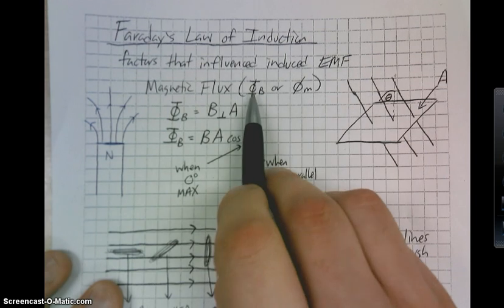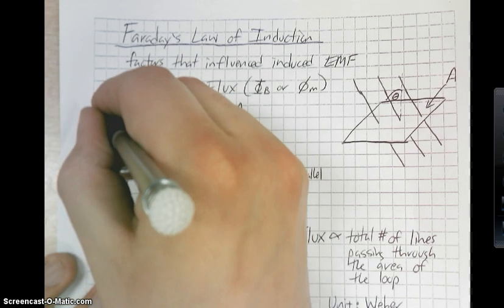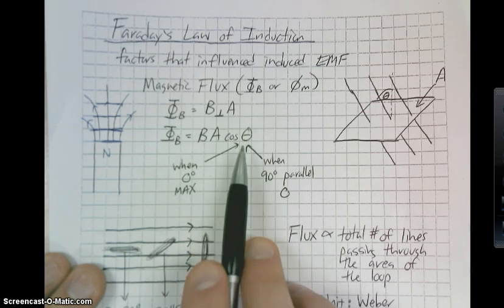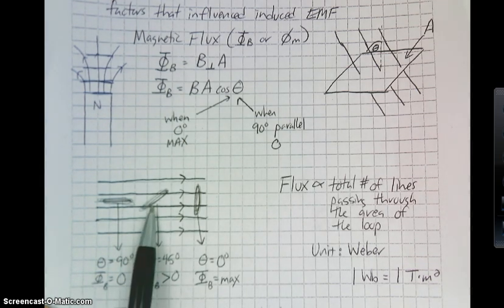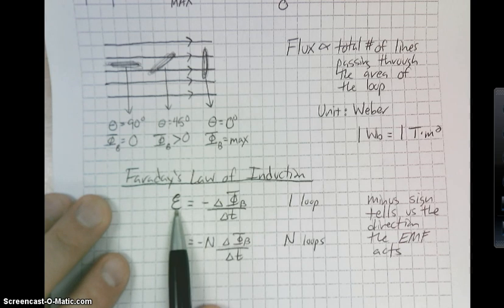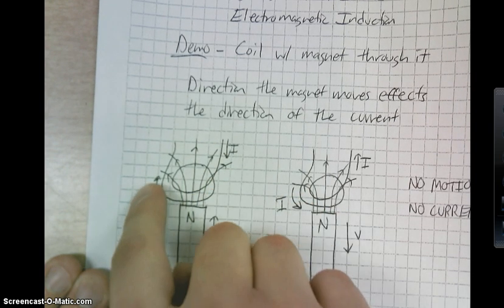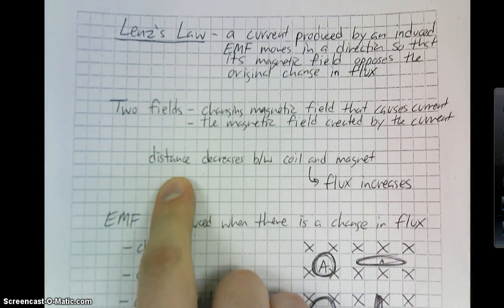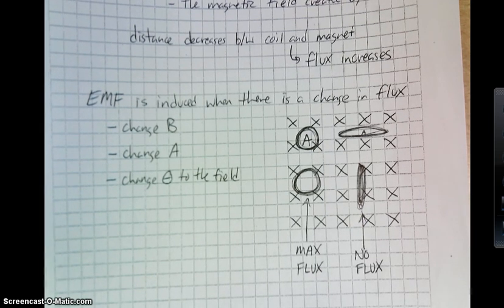Faraday and Lenz's Laws